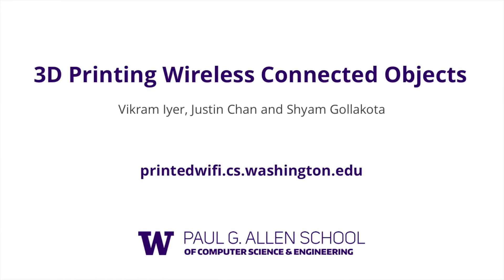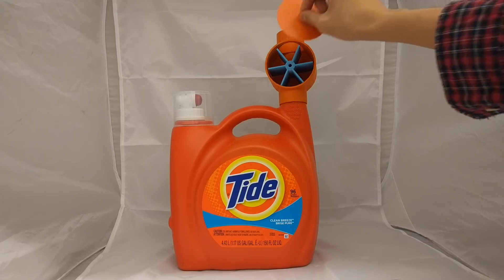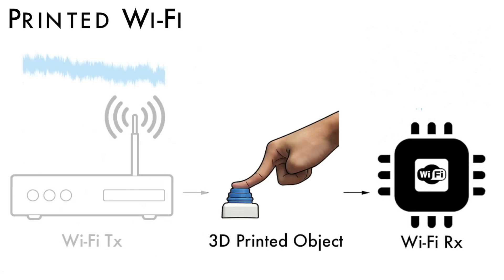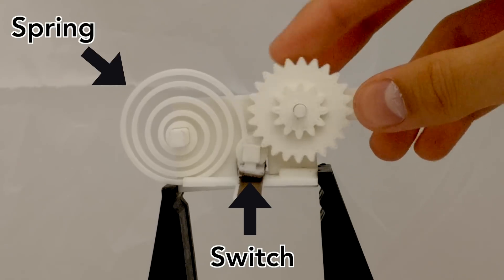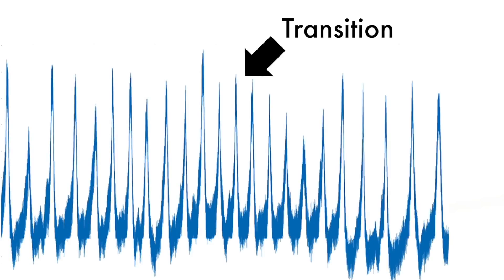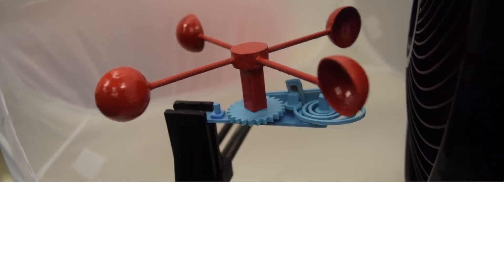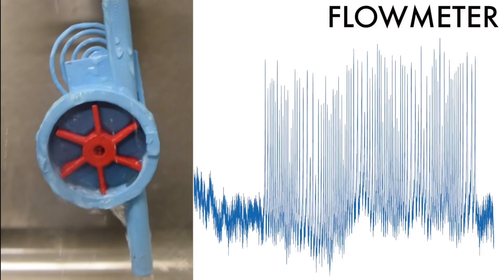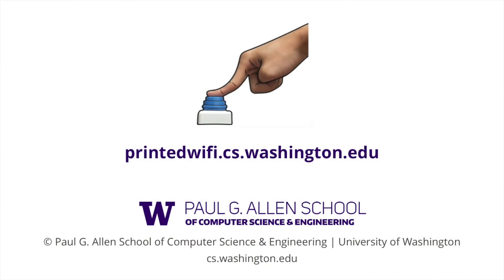3D Printing Wireless Connected Objects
University of Washington researchers have developed a way to 3D print plastic objects and sensors capable of communicating wirelessly with other smart devices, without the need for batteries or other electronics.